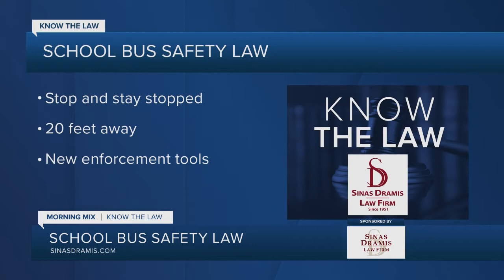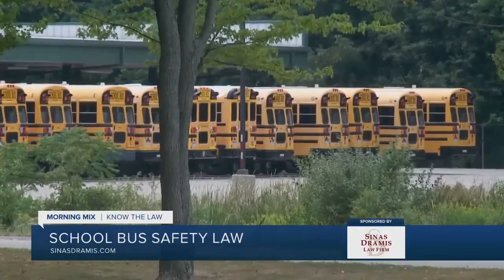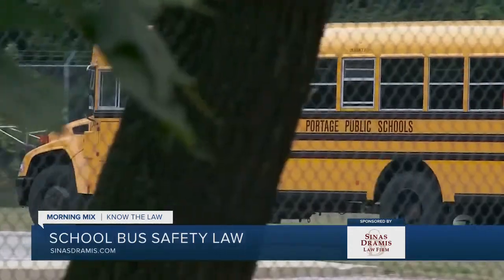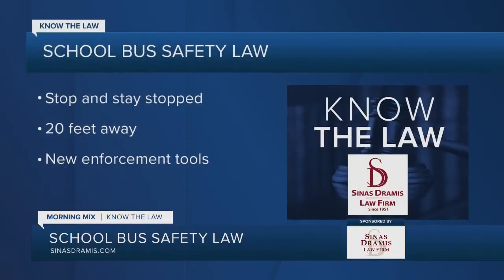Know the Law: School Bus Law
School is back in session, which means a lot of school buses are on the road. When seeing one of these machines on the road, there are specific rules car and truck drivers need to follow.

Attorney Tom Sinas with Sinas Dramis Law Firm talks about the rules drivers need to follow when school buses are on route picking up or dropping off kids from school.